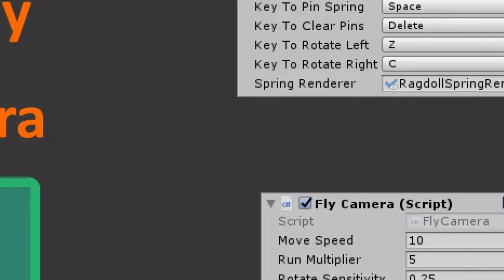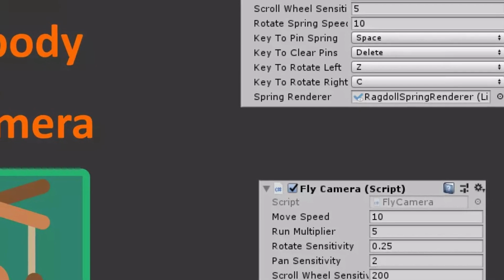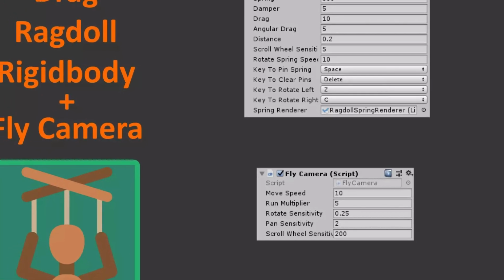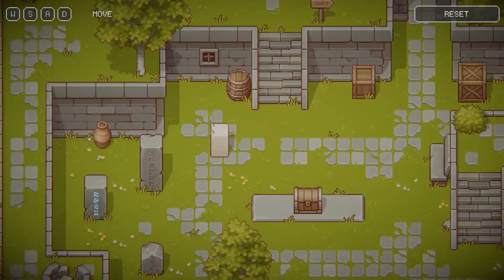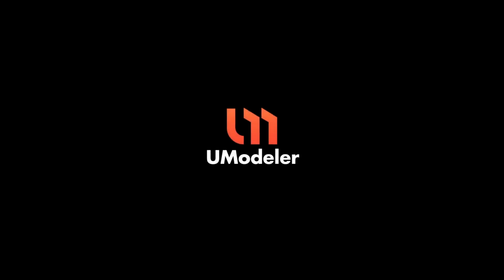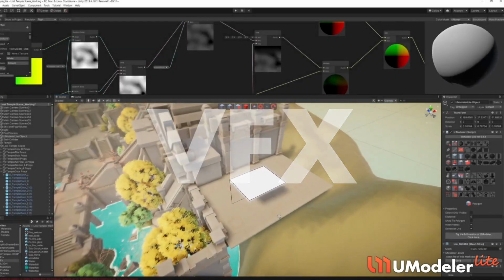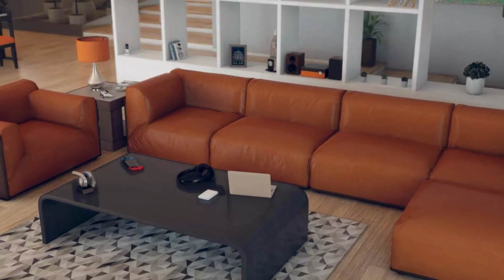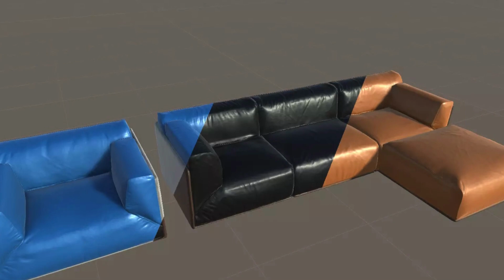FREE Unity Assets - March 2021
A selection of the best free assets for Unity, for February / March 2021. This includes Free models, Programming Assets, Materials, Textures, Particles, VFX and more!

1). Add Save Load Repeat Lite
2). Drag Ragdoll Rigidbody + Fly Cam
3). Pixel Art Top Down - Basic
9). Pixel Platformer Art Pack